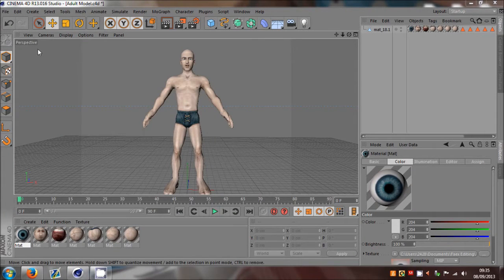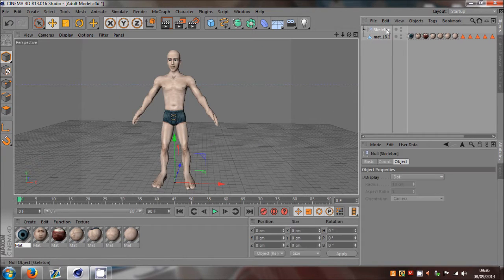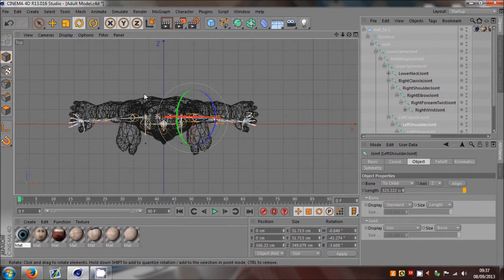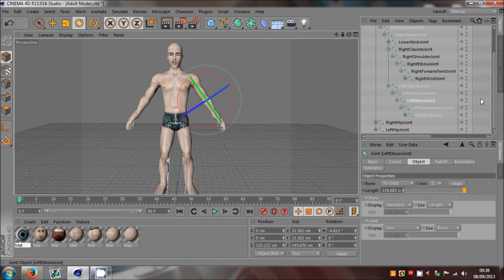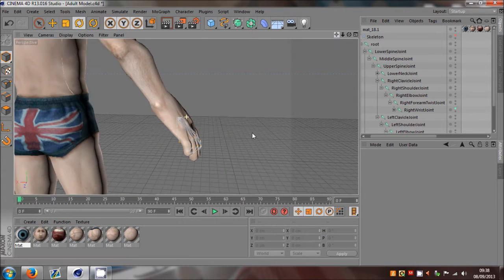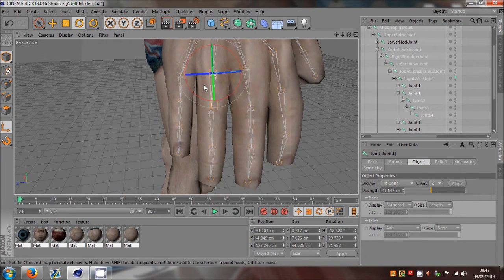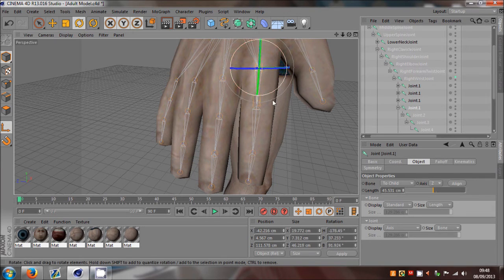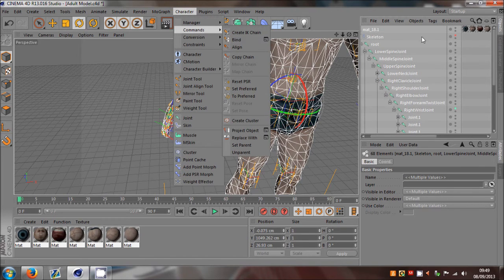Cinema 4D | Rigging Fingers Tutorial